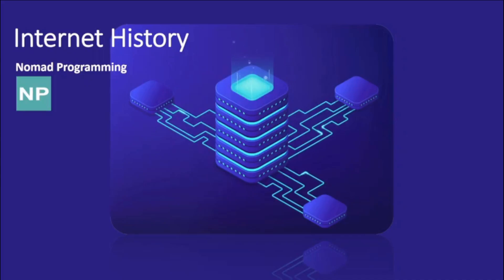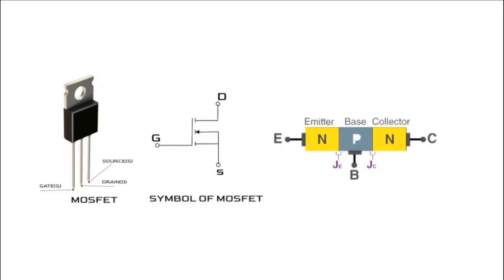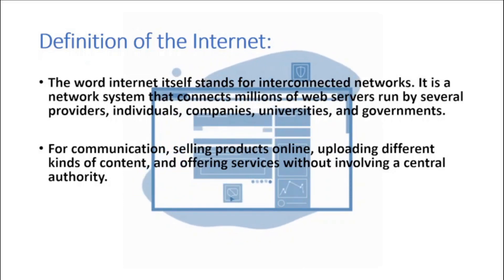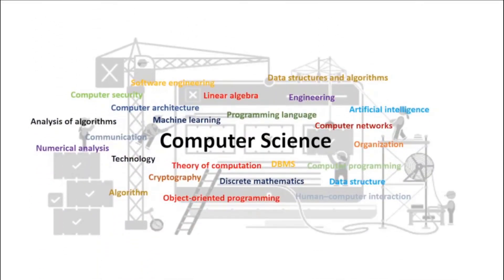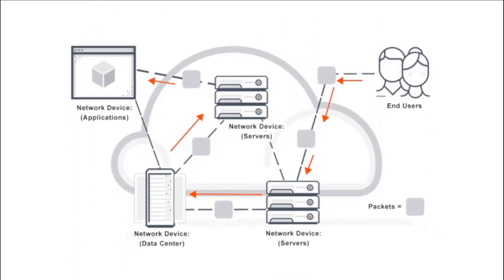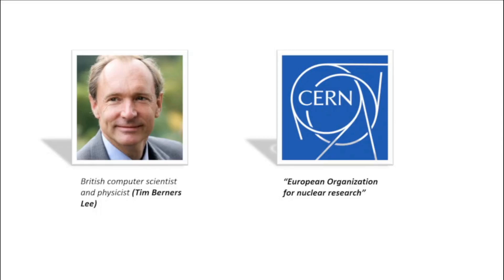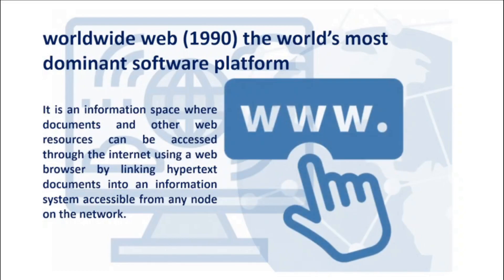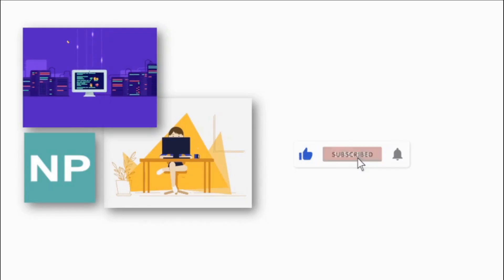Internet History (In-Short)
Welcome all to nomad programming!, today's video is a simple explanation of internet history, I hope you enjoy the video and feel free to add more facts or perhaps a question related to today video .